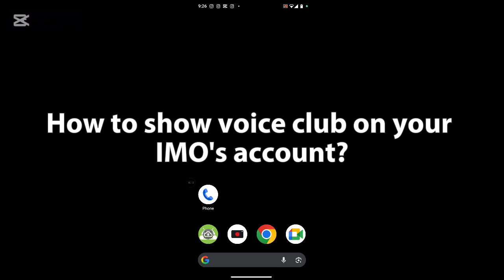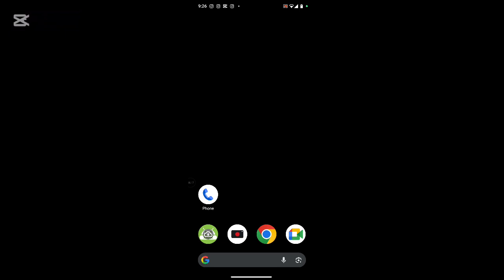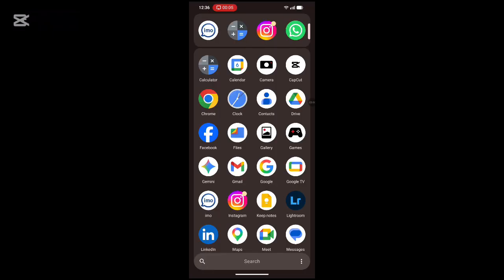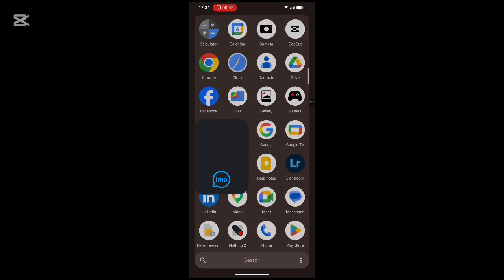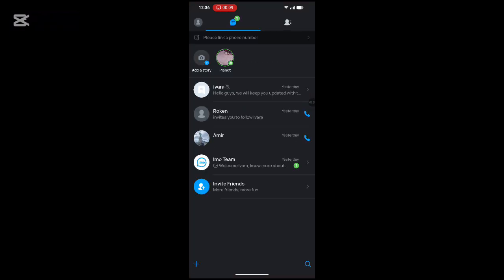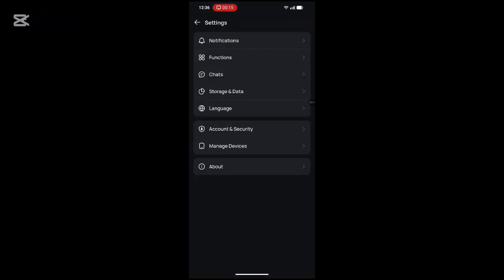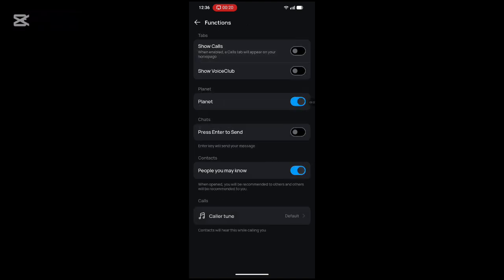How to Show Voice Club on IMO Account | Enable Voice Club Feature in IMO App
Learn how to show and enable the Voice Club feature on your IMO account step by step. This quick IMO tutorial will help you activate Voice Club settings and access the feature easily.

✅ Enable Voice Club on IMO
✅ IMO Settings Guide
✅ Easy Step-by-Step Tutorial
✅ Latest IMO Features